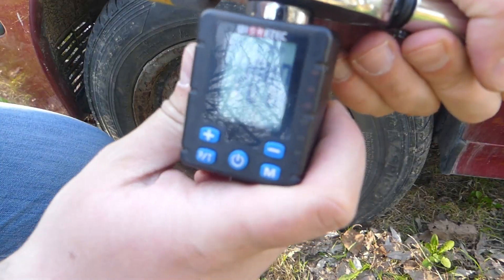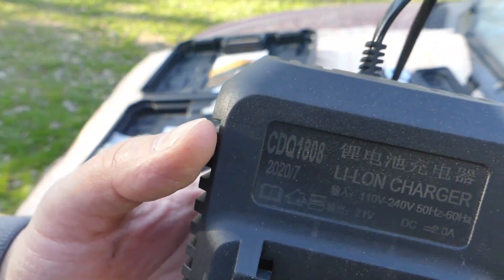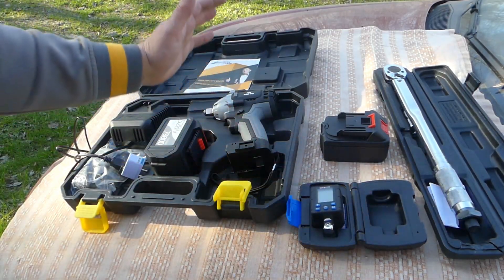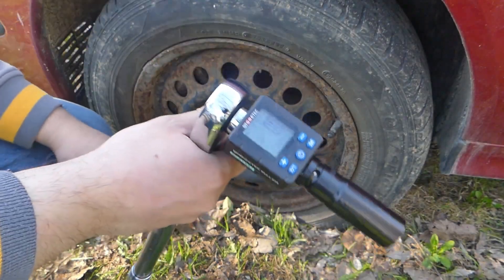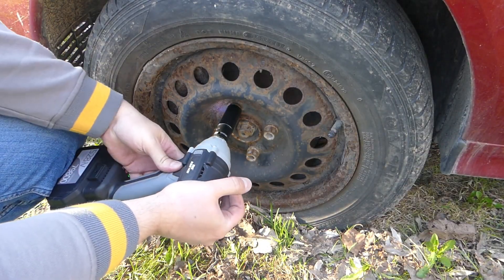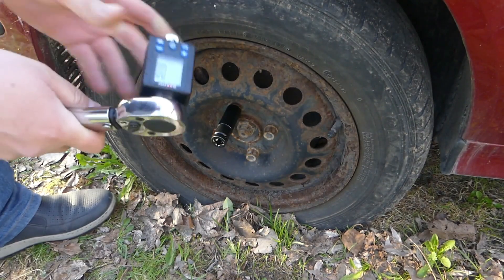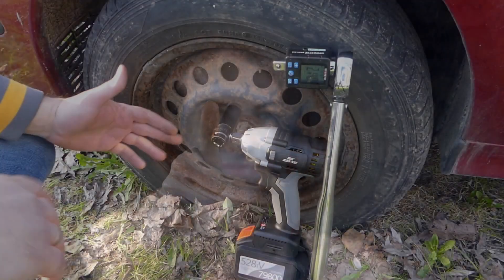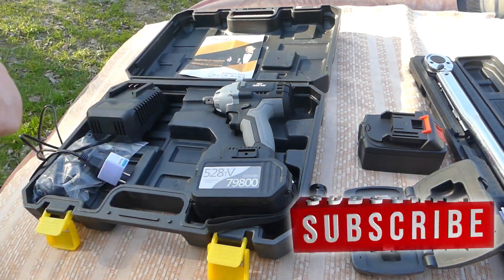Can This Cordless Wrench Beat 200 Nm? Test NANWEI 380N.M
✅ NANWEI 380N.M on aliexpress
✅ Link to mechanical torque wrench 👈 1/2 Inch Driver Click Adjustable Torque Wrench
✅ Link to digital torque wrench 👈 High Accuracy Large Screen Electronic Digital Display Torquemeter Adjustable Torque Meter Adapter Professional Universal Wrench
✅ drill chuck with accessories 👈 10pcs Air Impact Socket Wrench Set 1/2 Inch Square Drive Metric Drill Chuck Adapter
✅ drill chuck without accessories 👈 1.5-13mm Drill Chuck Drill Adapter 1/2 Inch Changed Impact Wrench Into Eletric Drill
✅ 1/2inch 10-200Nm Digital Torque Wrench

---o--- I recommend ---o---

About the channel in brief:

Video blog about electronics, fishing, music and more...

Priority for electronics - Information about electronics when performing various measurements, repairs of simple devices, remaking of simple equipment. Also short reviews about purchases from China.